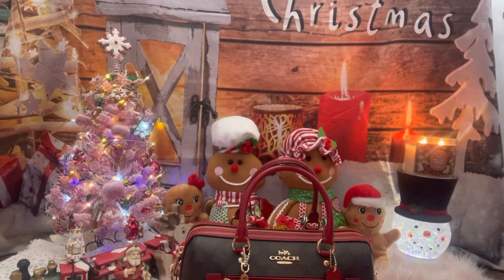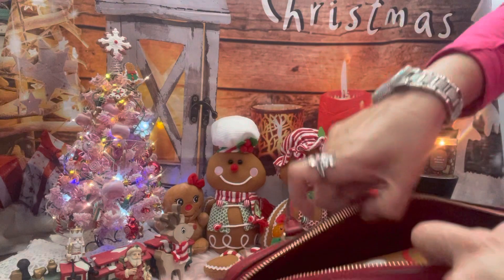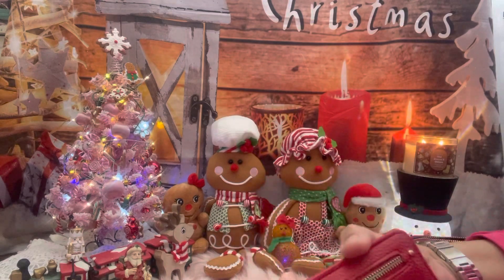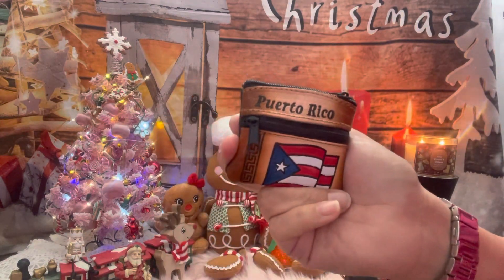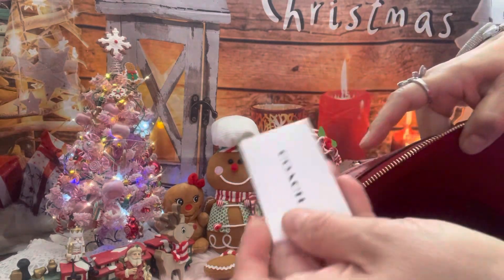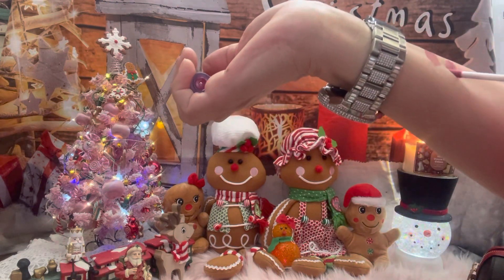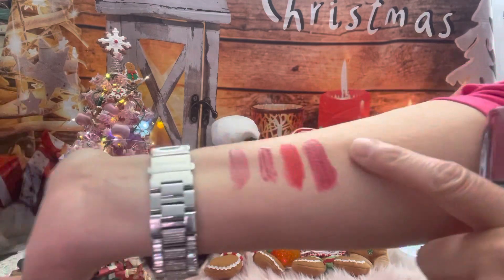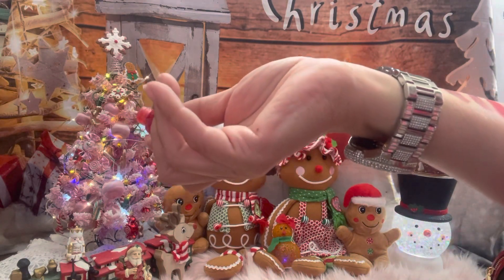What’s in my Rowan bag ❤️❤️❤️❤️